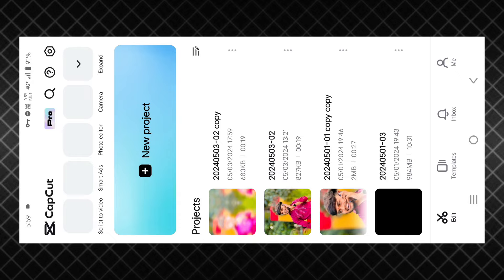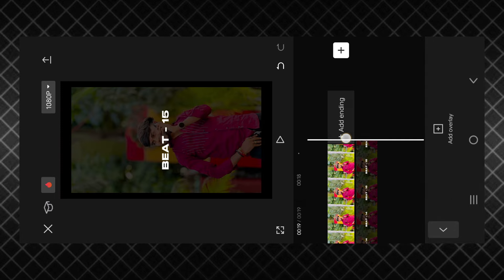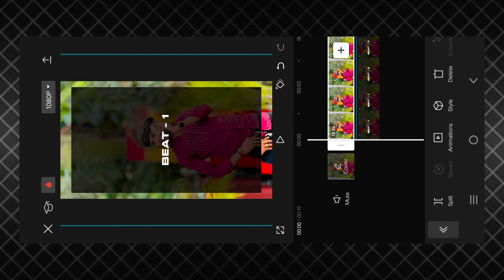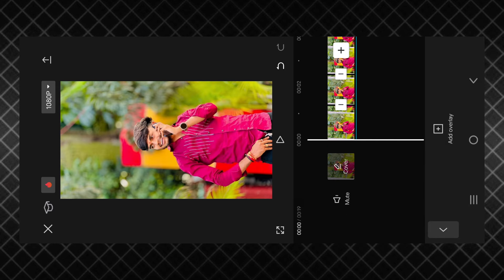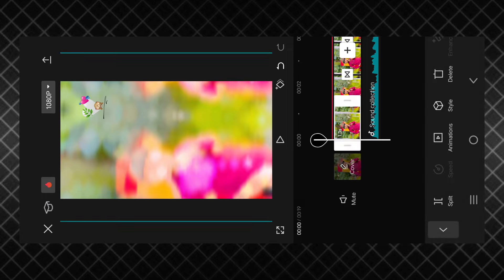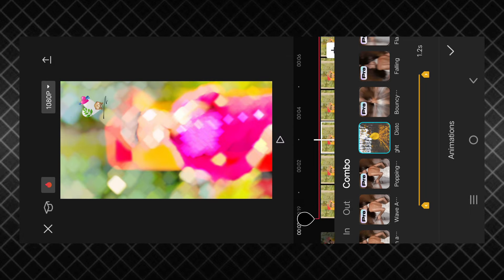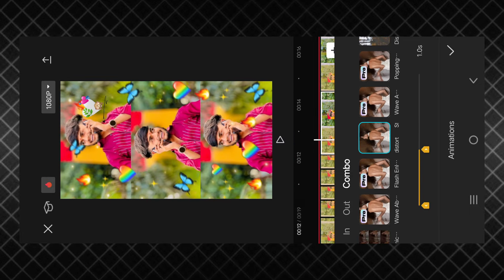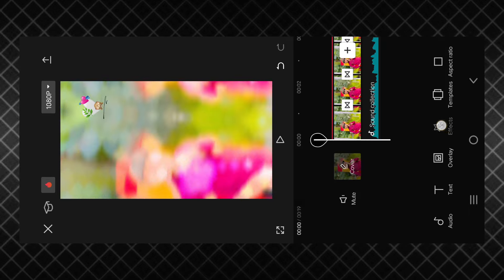मथुरेच्या बाजारी ❤️🦋 Viral Reels Editing | Instagram Trending Reels Video Editing | Capcut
1 - capcut video editing trending reels
2 - instagram trending reels lyrics video editing
3 - Instagram viral song reels video editing
4 - trending reels editing capcut
5 - instagram reels video editing
6 - instagram reels lyrics editing
7 - new trending reels video editing
8 - attitude reels video editing
9 - instagram reels editing tutorial
10 - viral trending instagram reels editing

We have used some pictures or music in this video for education and example purpose only, which we do not owner.